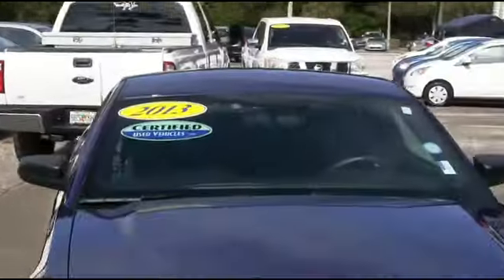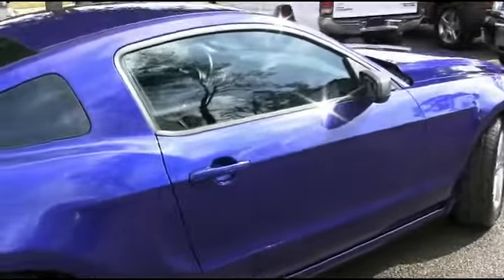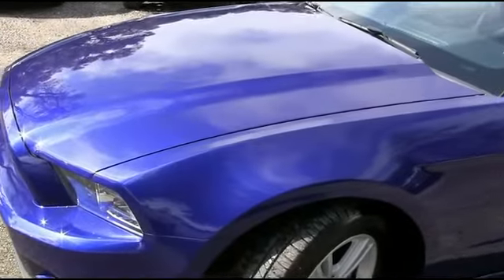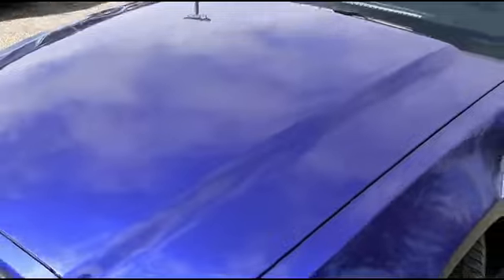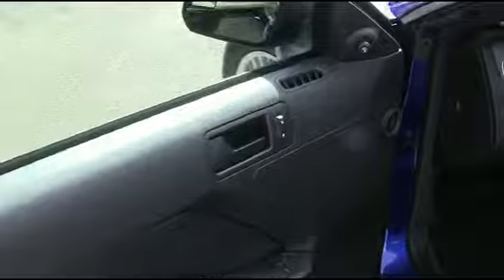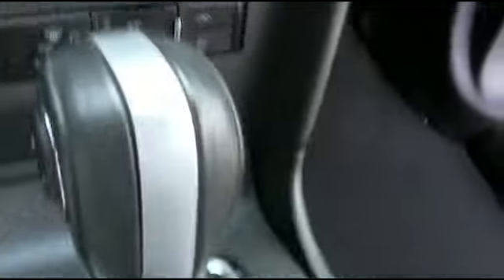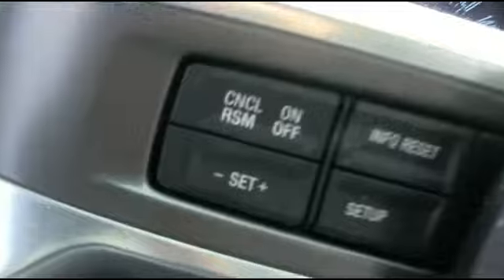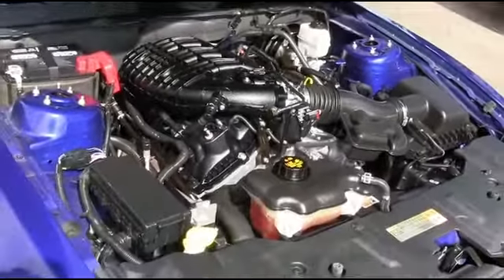2013 Ford Mustang DeLand FL D5244520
2013 Ford Mustang

ONE OWNER : CLEAN CARFAX : DRIVES GREAT : LOCAL TRADE-IN. Come to RC Hill Mitsubishi! Talk about a deal! This vehicle HAS A FREE AUTO CHECK vehicle History Report . WE PUT OUR BEST PRICE UP FRONT- OUR SALES STAFF IS NON-COMMISSIONED WHICH MEANS NO PUSHY SALESMAN, You deserve a No-Bully car buying Experience. Come take a look at the deal we have on this good-looking 2013 Ford Mustang. This great Ford is one of the most sought after used vehicles on the market because it NEVER lets owners down. PRINT OUT AND BRING THIS AD IN WITH YOU TO RECEIVE A FREE $10 GAS CARD WITH A TEST DRIVE. High Trade-In Values and we can beat your Rate with Financing for Everyone. Located just 2 miles off I-4 in DeLand. Bring in any Dealer offer and we will beat their price by $500 guaranteed. You have the best No Hassle prices on New Mitsubishi's and Used Vehicles. Great Customer Service and Attention continues at R.C. Hill, serving Central Florida for over 40 years. Just Call, Click, or Come By. OPEN 7 DAYS A WEEK.